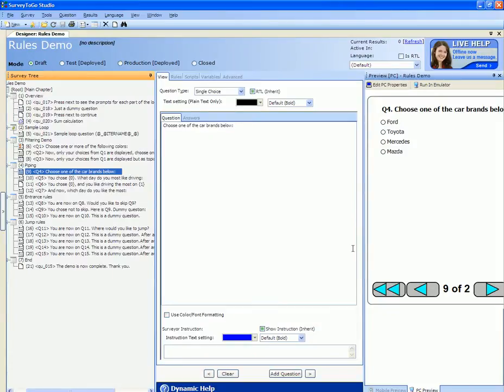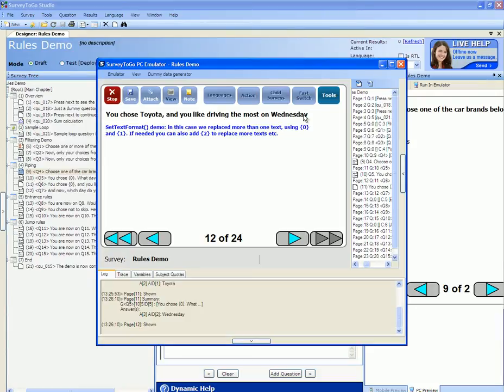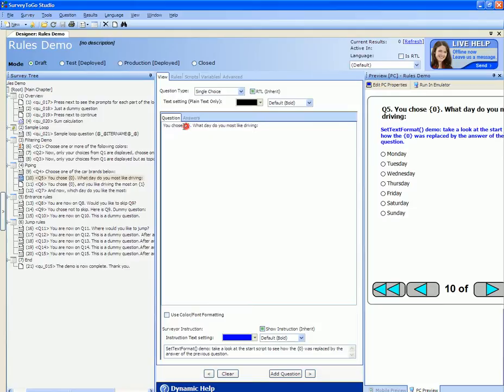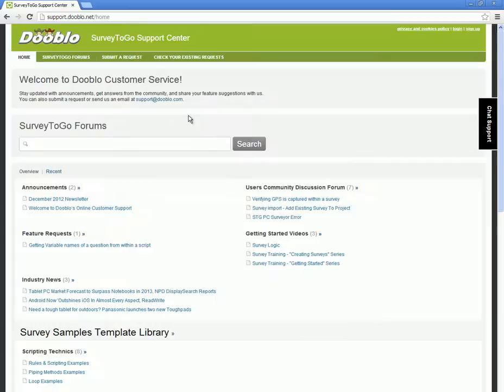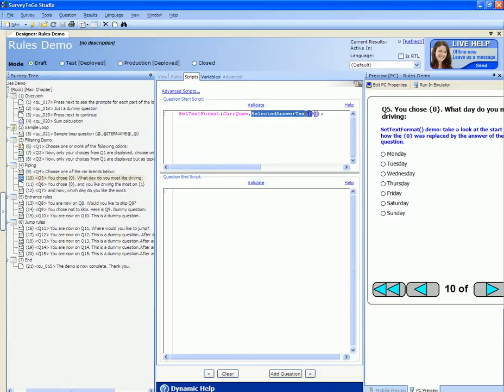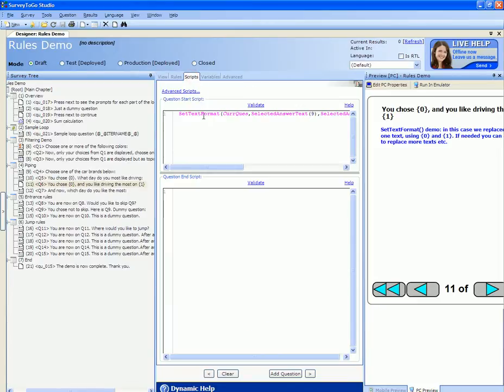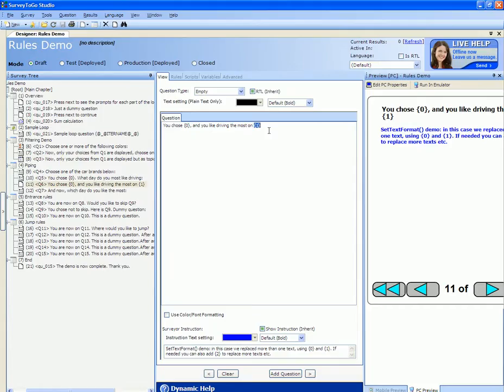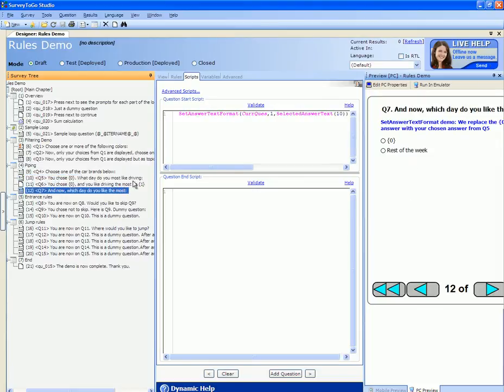SurveyToGo Logic 04 - Piping Logic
In this video we cover piping logic and functions